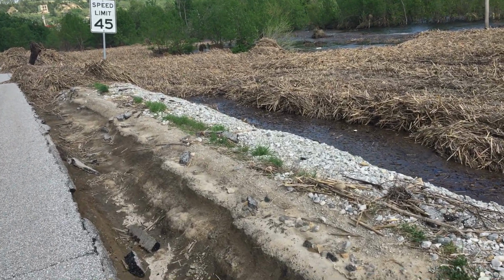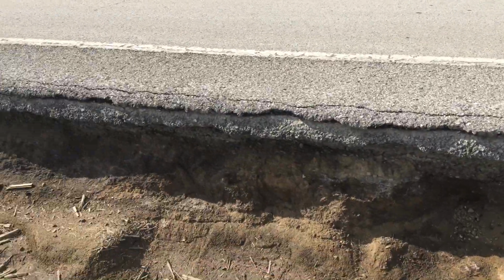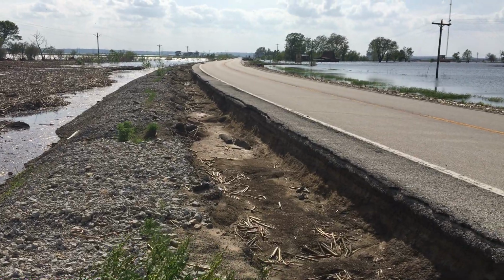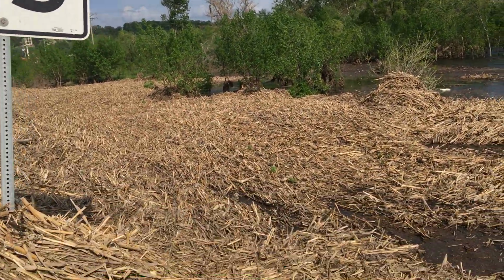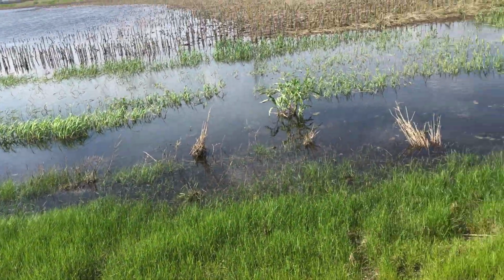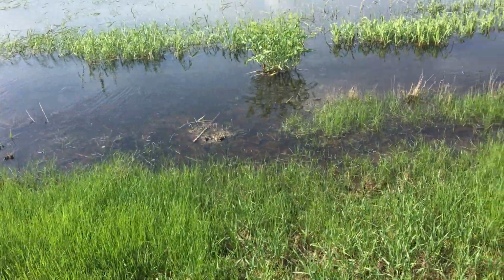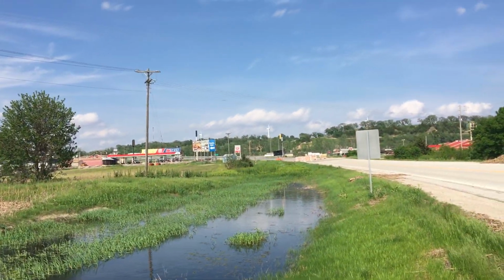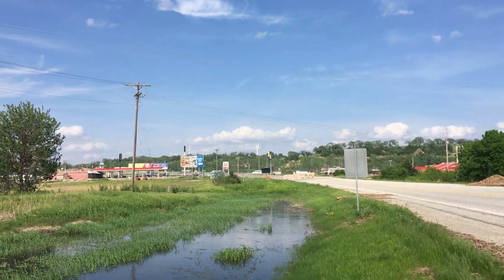Flooding along the Missouri River, 2019. IMG 1515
Looking at some of the flooding impacts along the Missouri River in 2019.
Damage to road infrastructure, flooding of farm fields, and thoughts on Using infrastructure to mitigate future floods.